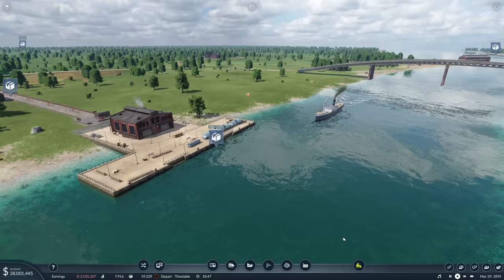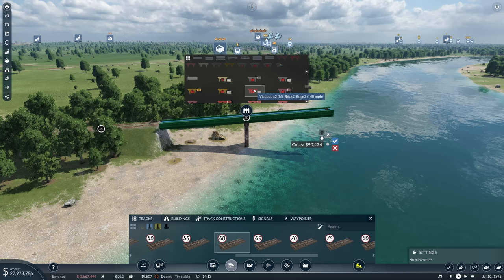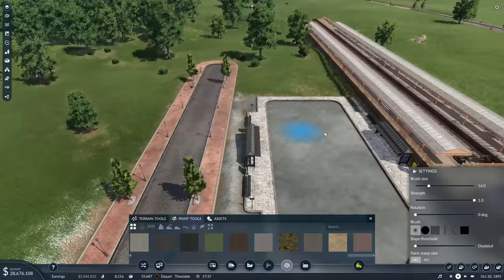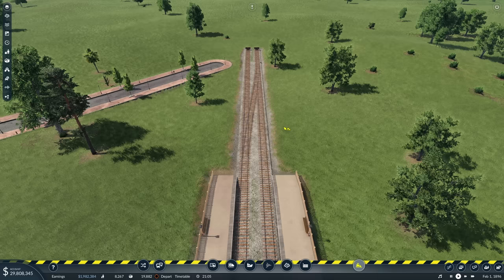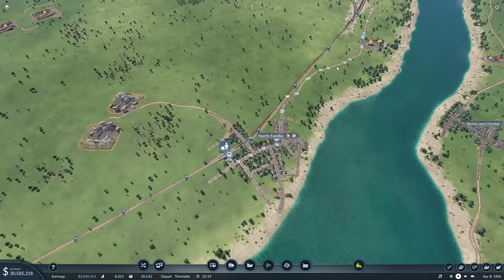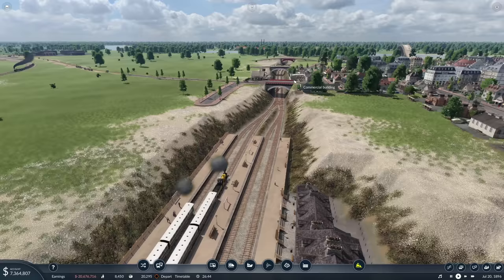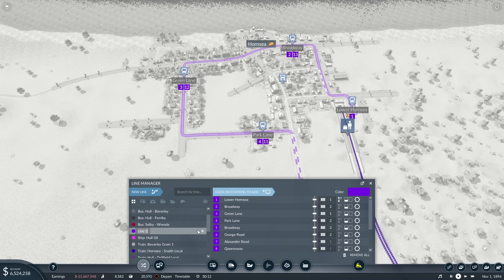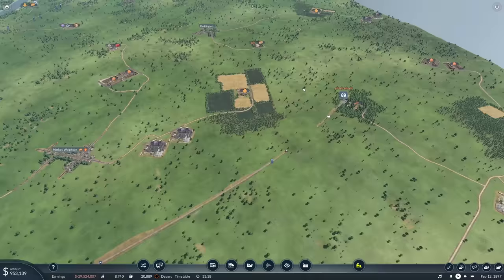Transport Fever 2 | East Yorkshire | Episode 6 | I Still Love Those Bridges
Today we're going to be finishing off the fuel lines to provide Hull with all of the resources it needs. Once we're providing Hull with fuel it'll hopefully expand much quicker to become our main megacity on the map. Exciting right? I've never had a megacity before!

After that we're going to work on some more passenger services in and around the map, as well as making sure some of our fleet are a little more updated.

My PC Specs:
Operating System: Windows 11 Home 64-bit
CPU: 12th Gen Intel Core i9-12900K
RAM: 64gb
Graphics Card: NVIDIA GeForce RTX 4090
Storage: Lots... Just lots...